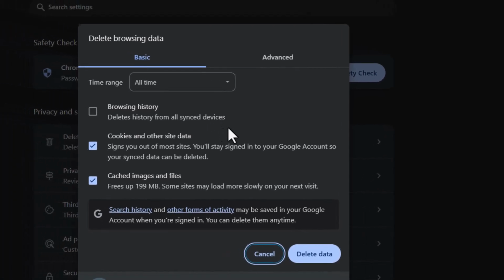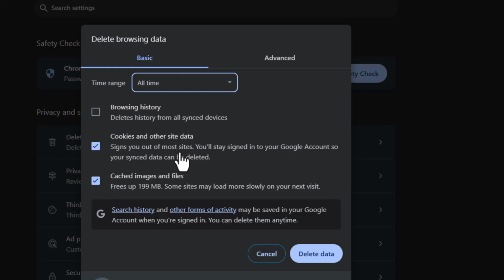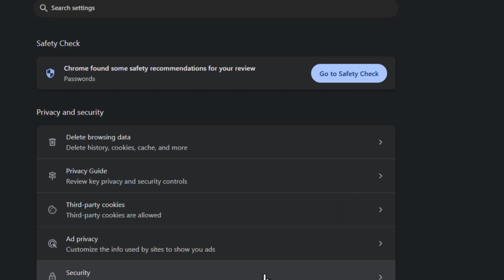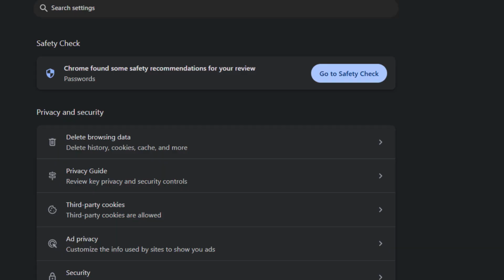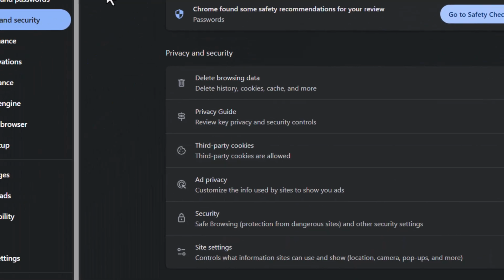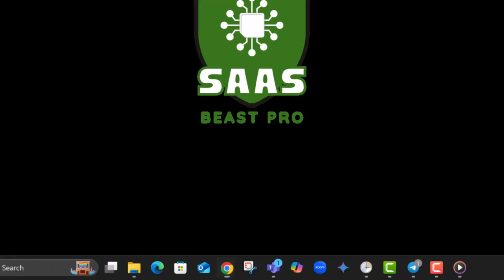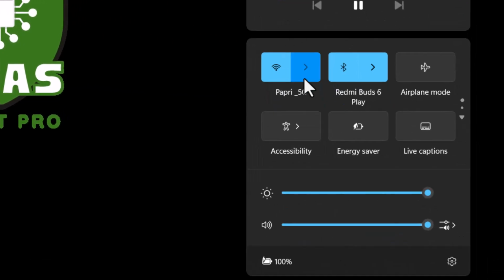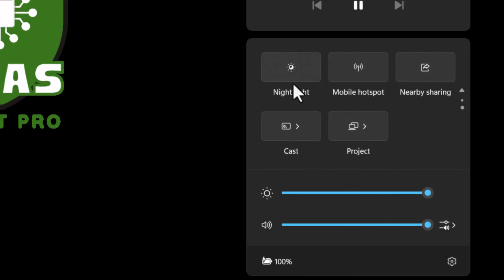How To Fix Video Not Playing On Telegram On PC - Full Guide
How To Fix Video Not Playing On Telegram On PC

If you are facing trouble with videos not playing on Telegram while using your PC, this issue can be frustrating. Videos might fail to load or stay stuck on buffering, stopping you from watching shared content smoothly. This problem can happen due to various reasons, including app glitches, network issues, or software conflicts on your computer. Understanding why videos don’t play on Telegram PC is the first step toward resolving it and enjoying seamless video playback again.

* how to fix telegram video not playing on windows
* telegram video playback problem on pc solution
* why telegram videos won’t play on computer
* fix telegram video buffering on desktop
* telegram pc app video loading error fix